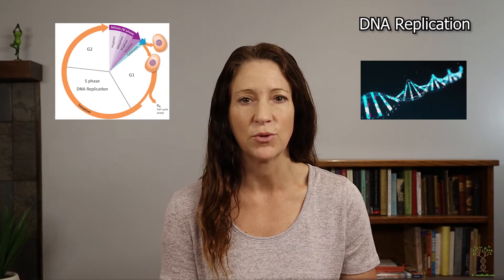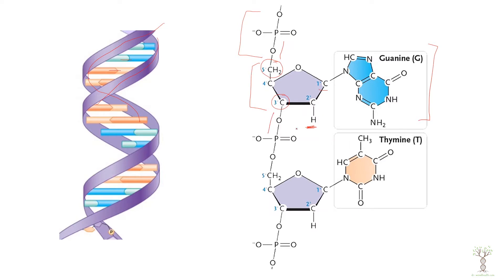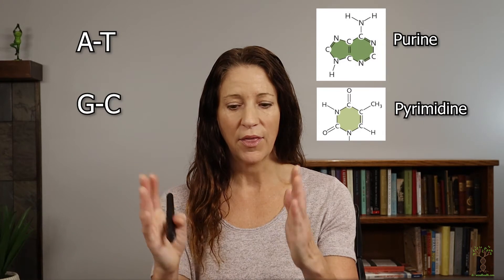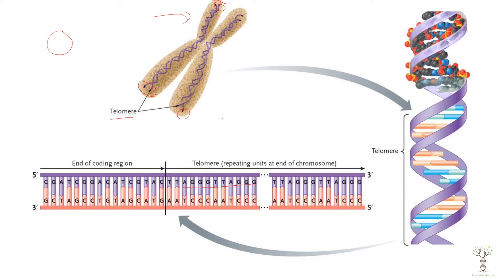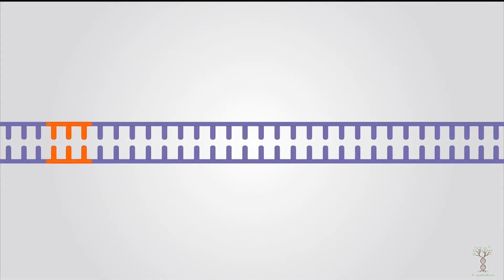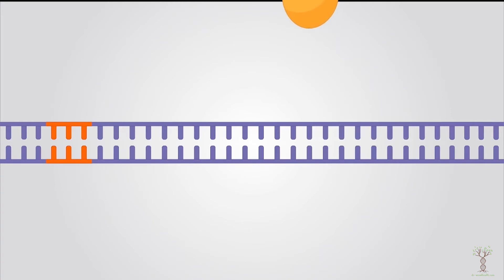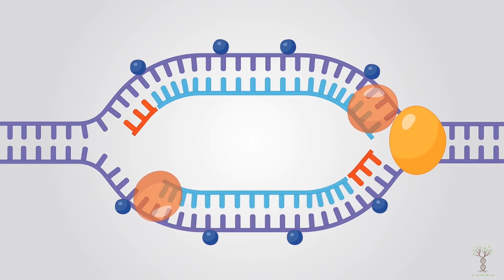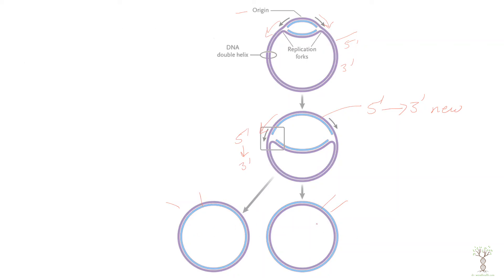DNA REPLICATION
Cell cycle quick review 0:03
Nucleotide structure 0:43
Telomeres 4:19
Steps of DNA replication 6:48
Bacterial DNA replication 9:51
Topoisomerase 11:01
Summary chart  11:48